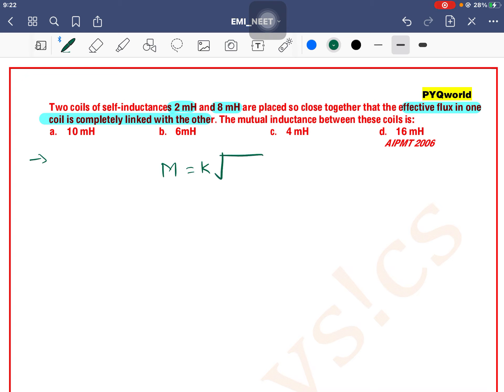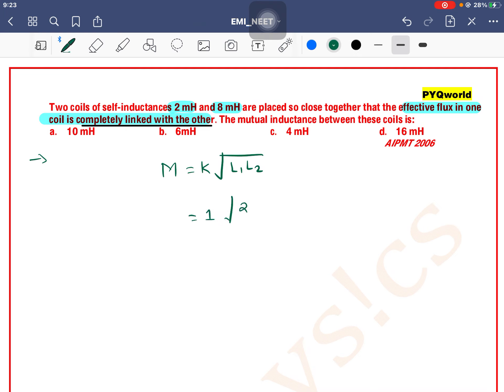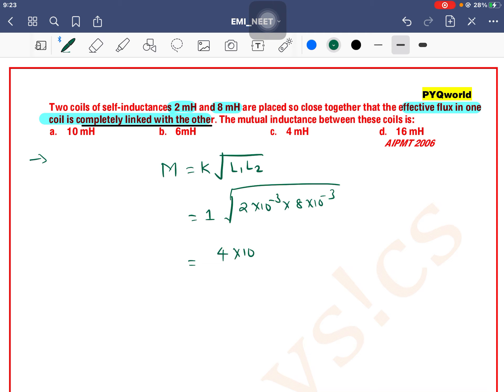Two coils of self-inductances 2 mH and 8 mH are placed so close together that the effective flux in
Q.